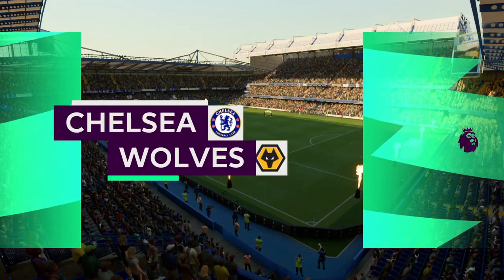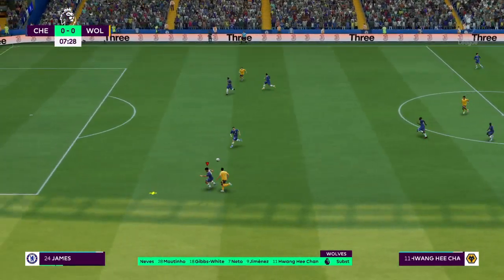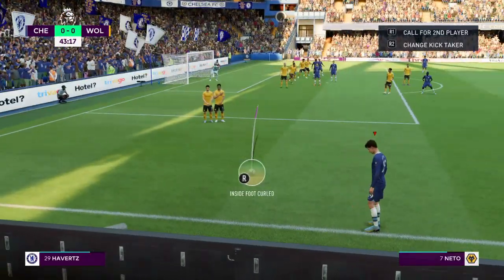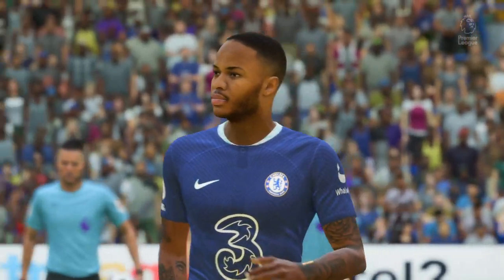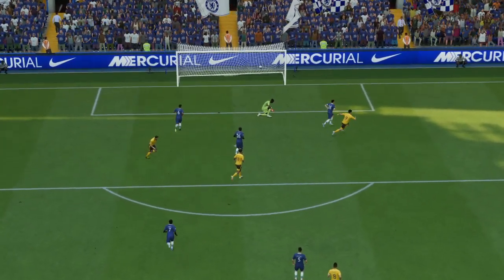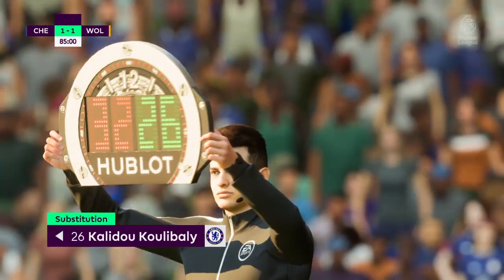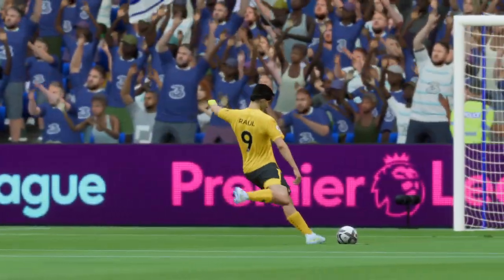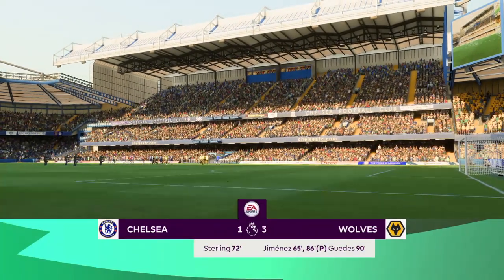FIFA 23 | Chelsea vs Wolves | English Premier League - PS4